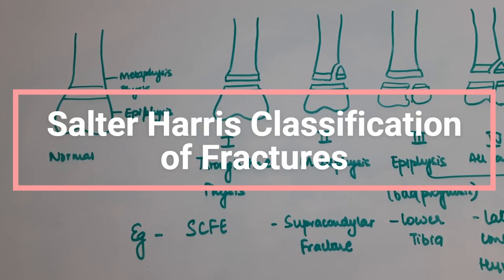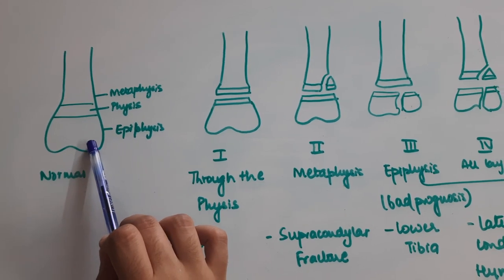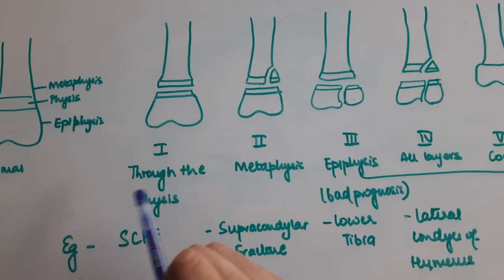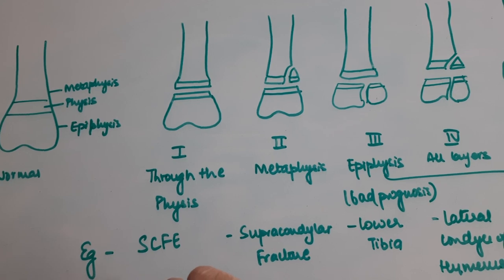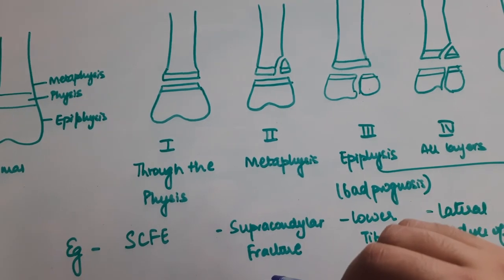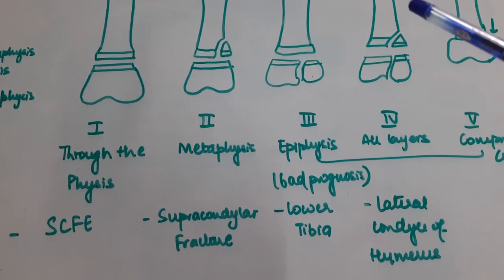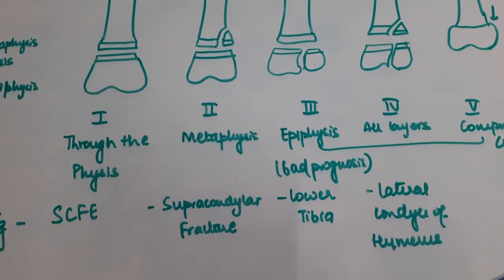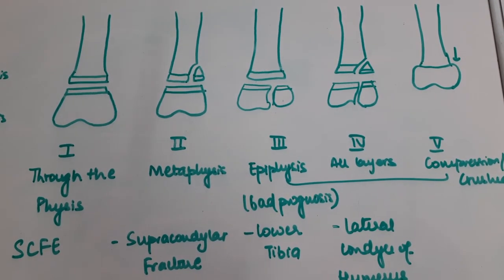(ORTHOPEDICS) Salter Harris Classification of Fractures